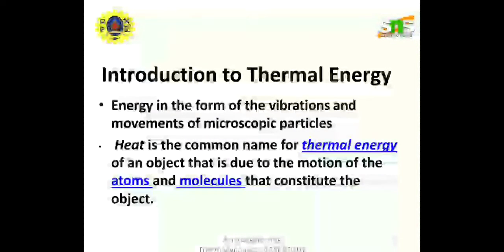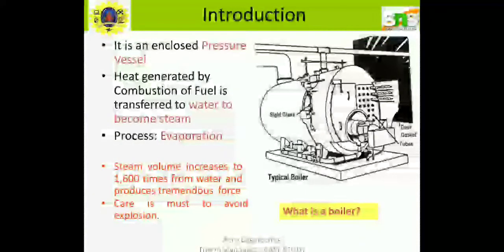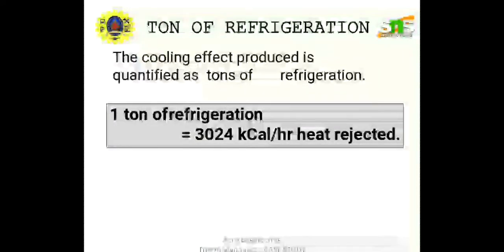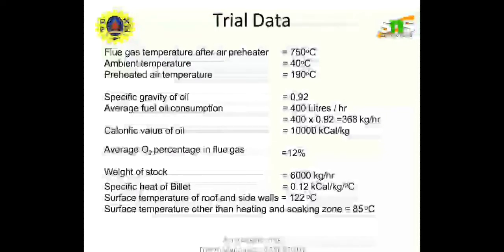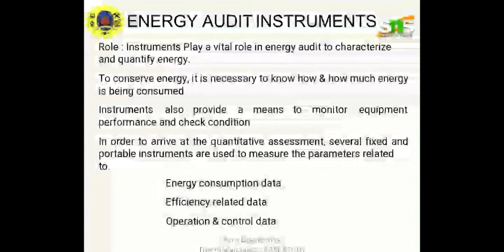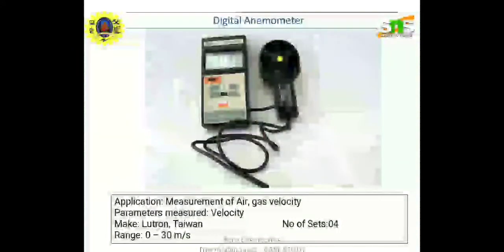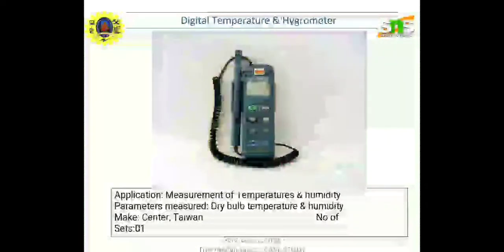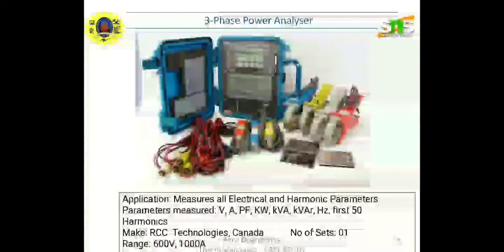THERMAL ENERGY CASE STUDY